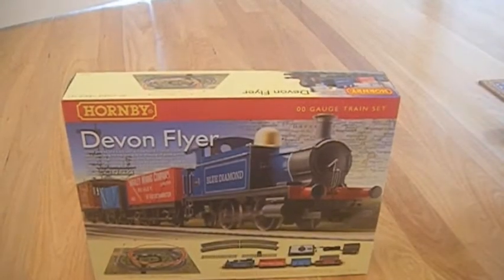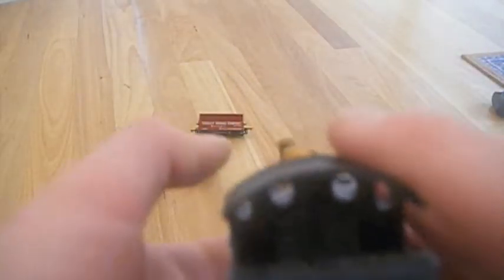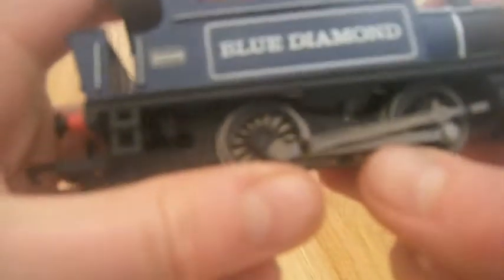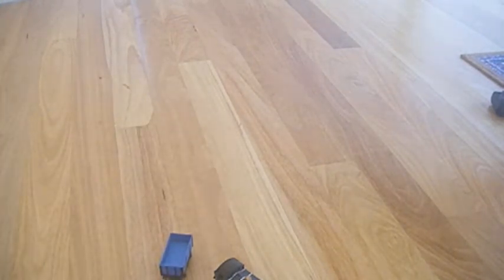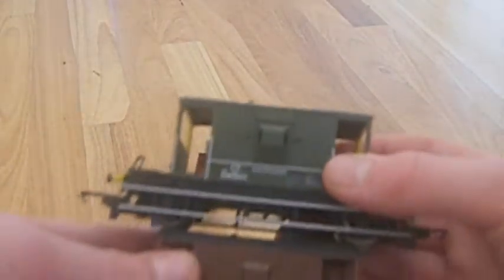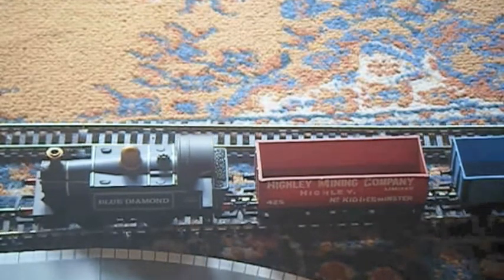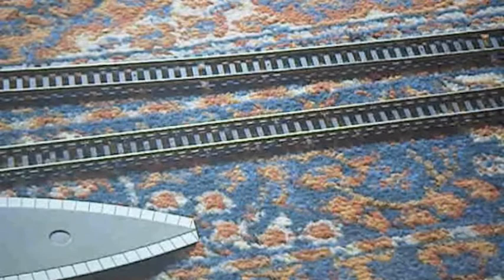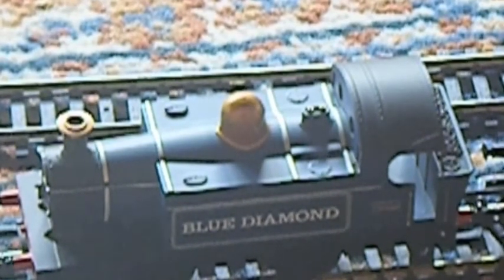Hornby Devon Flyer Train Set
This review was filmed by Will and is of a small Hornby
Train Set that is great for a young enthusiast.